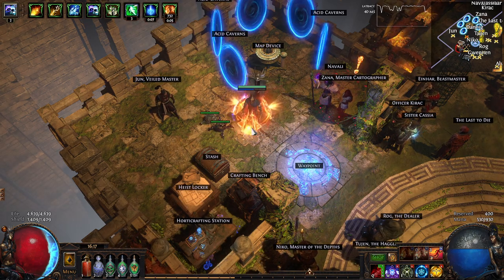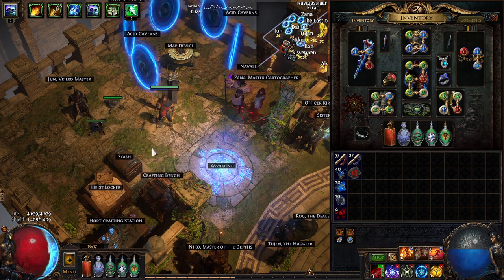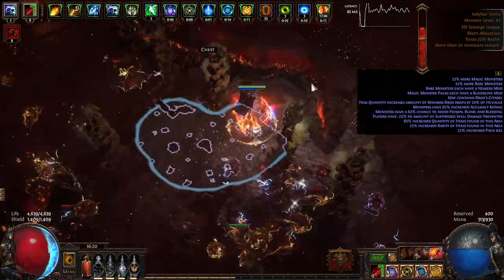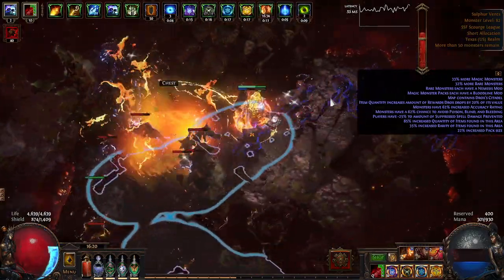March of the Legion Seismic Trap is strong (and nobody was surprised)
quick demo of the build now that I got all the key elements rolling, damage is already very high and will only get higher :^)

PoB of "ideal" planned setup AKA probably won't all happen because SSF

if you're into that kind of thing : ^ )